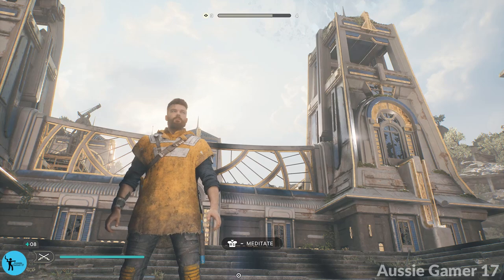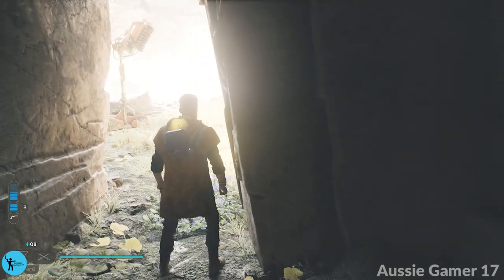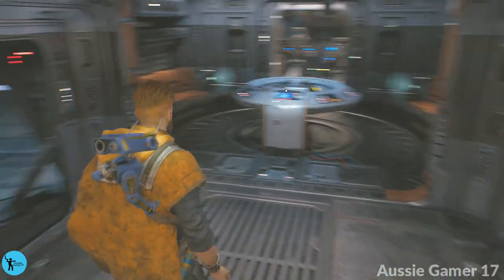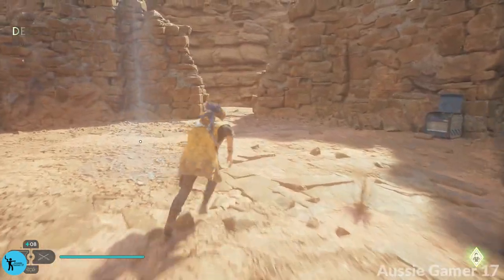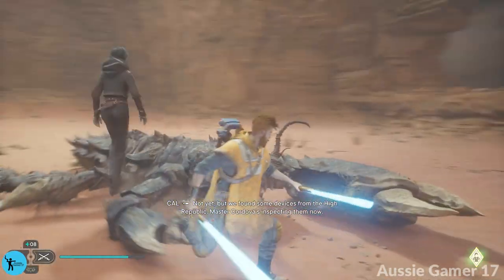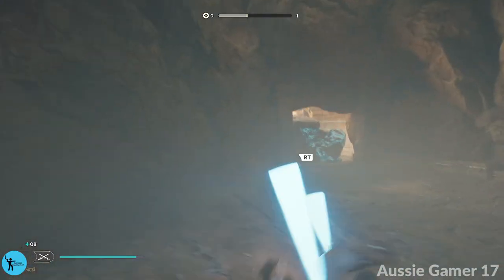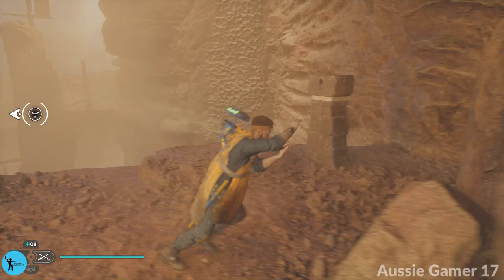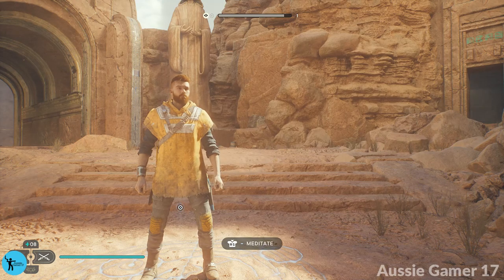Star Wars Jedi Survivor - 100% Walkthrough Part 15 (with Commentary)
Star Wars Jedi Survivor - 100% Walkthrough
(Star Wars Jedi Survivor 100% Walkthrough/Achievement Guide/All Achievements/Playthrough/Gameplay - Xbox Game Pass - Xbox Series X)

Welcome to my Star Wars Jedi Survivor 100% Walkthrough!